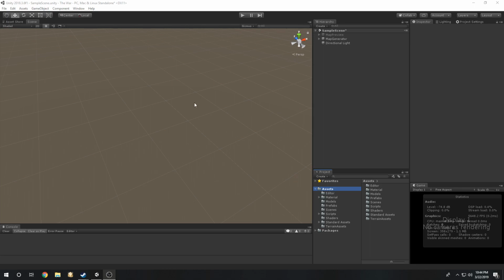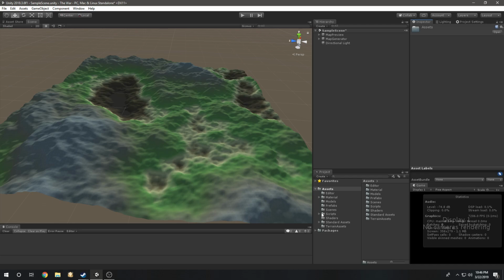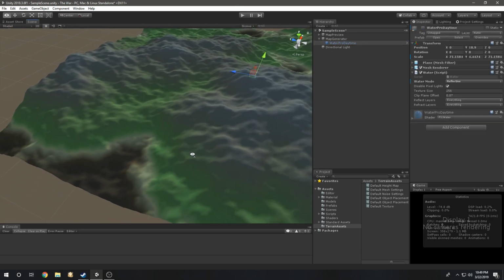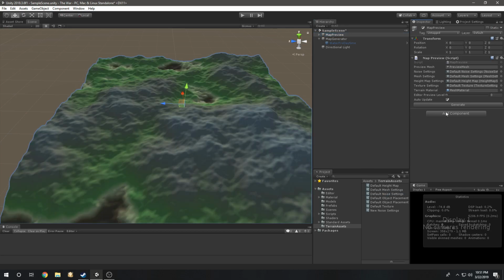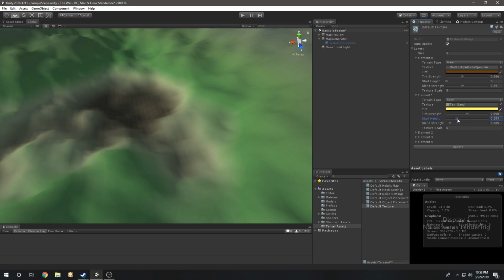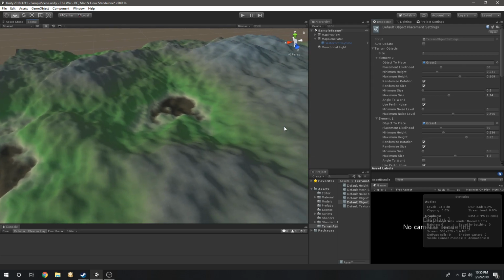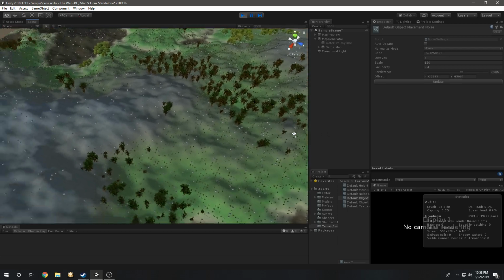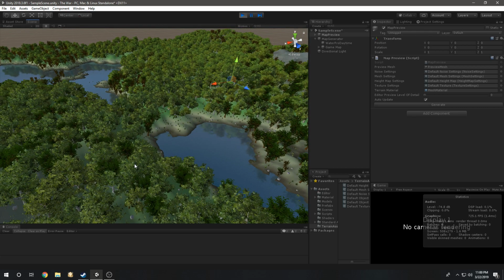Terrain Generation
A terrain generation prototype for a WIP game project.